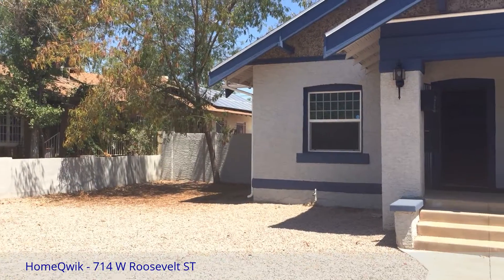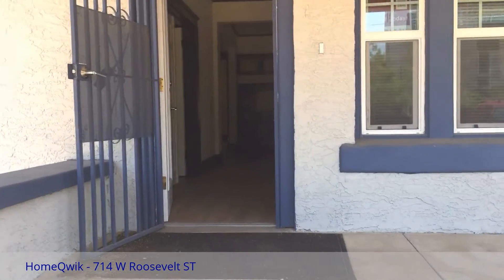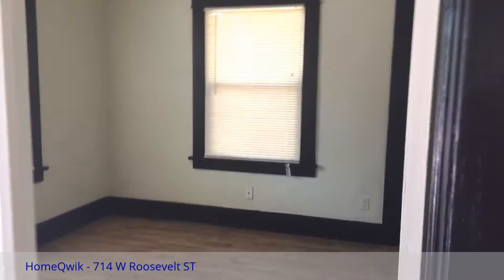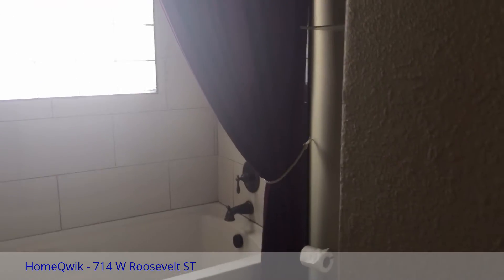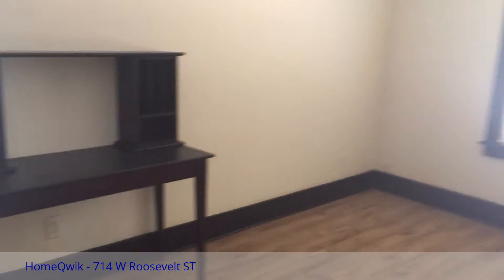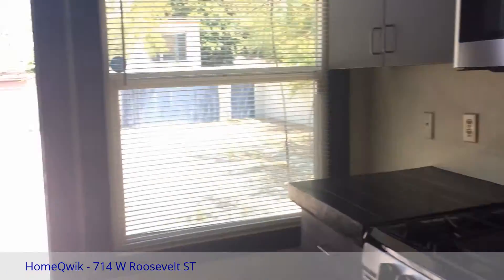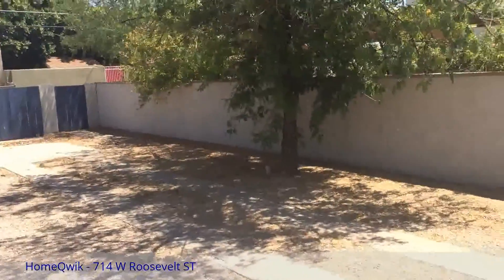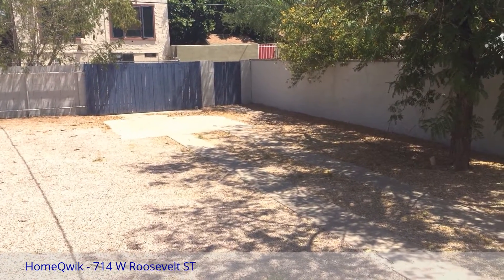HomeQwik Walkthrough - 714 W Roosevelt ST